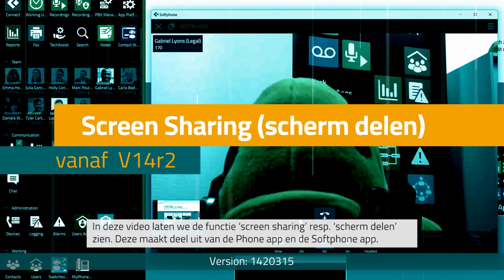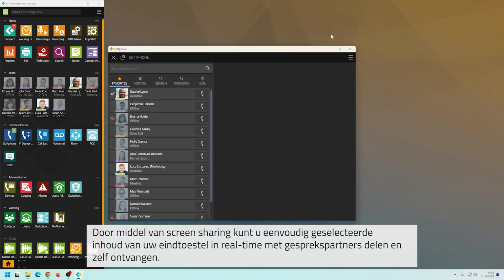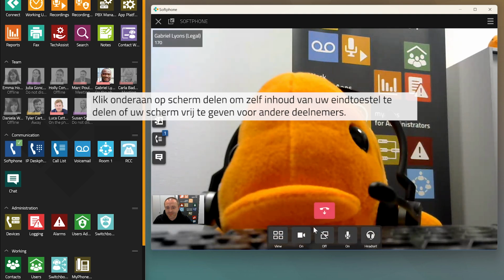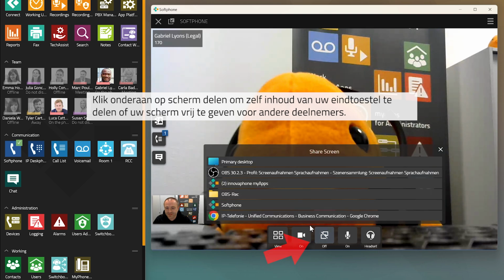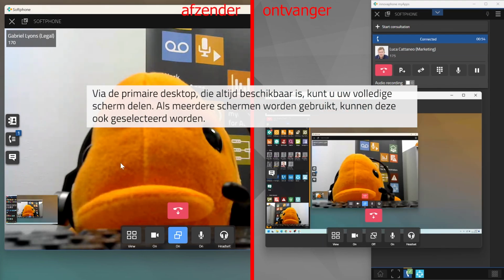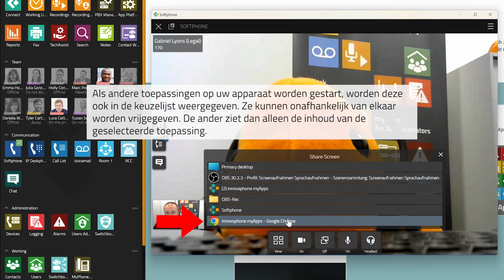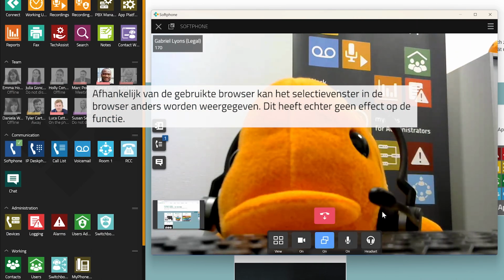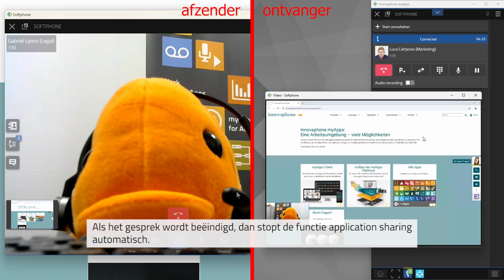#35 myApps tutorial — Phone app & Softphone app - scherm delen (14r2, 15r1, 16r1) | NL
In deze video laten we de functie screen sharing resp. scherm delen zien. Deze maakt deel uit van de Phone app en de Softphone app. Hiermee kunt u uw volledige scherm of individuele toepassingen met gesprekspartners delen.